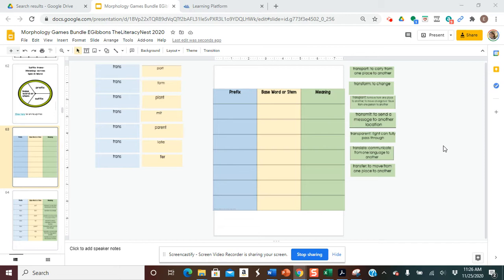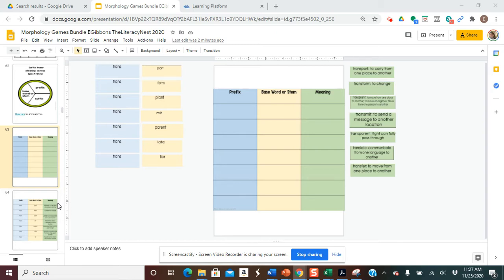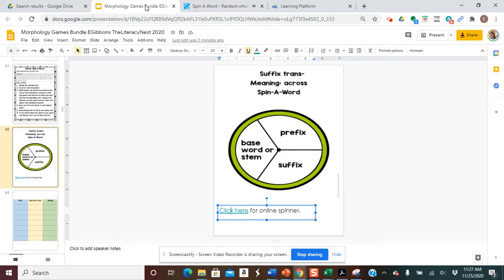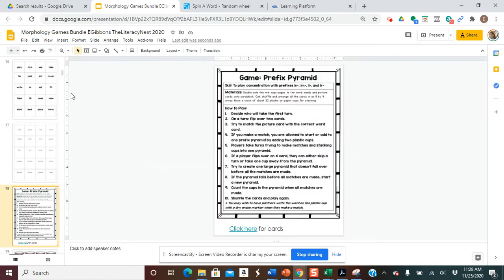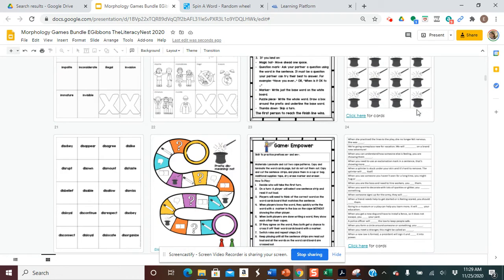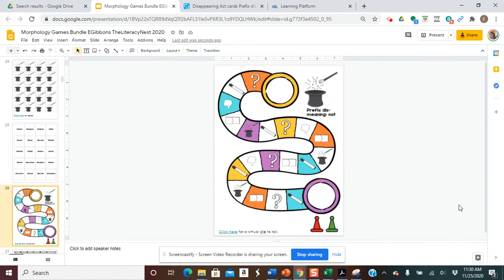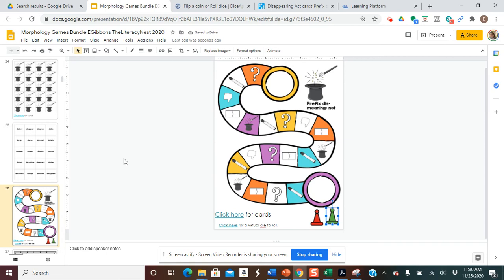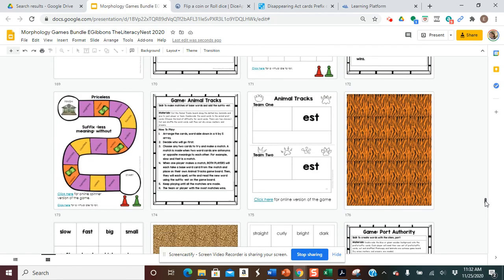Playing Virtual Morphology Games for morphological awareness practice | The Literacy Nest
Playing games is a great way to build morphological awareness. This updated resource has a version in Google Slides so you can play virtually for remote learning, distance learning or online tutoring! In this tutorial, I walk you through how I've updated the games to play online.